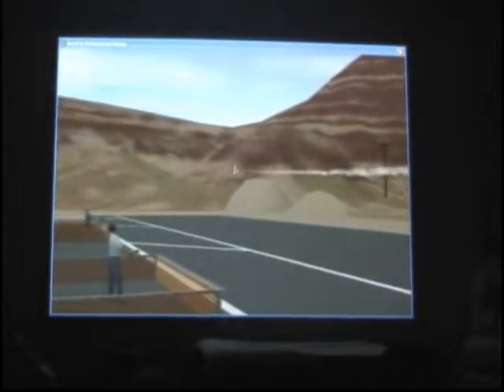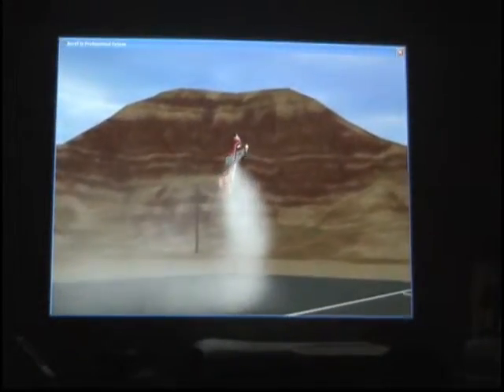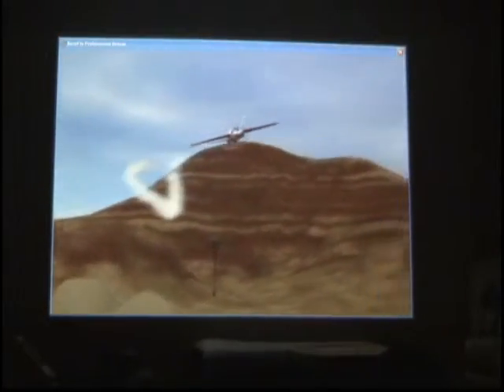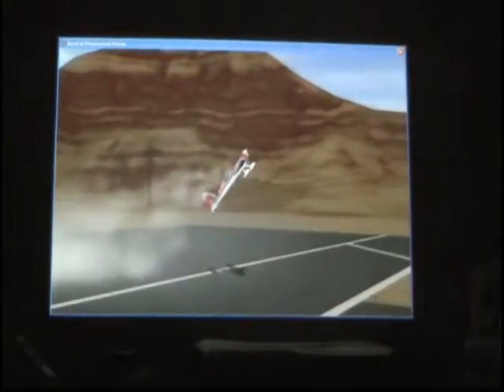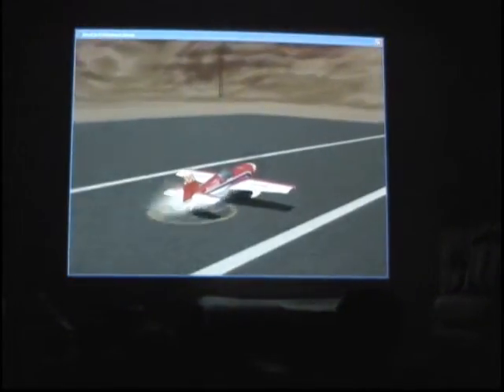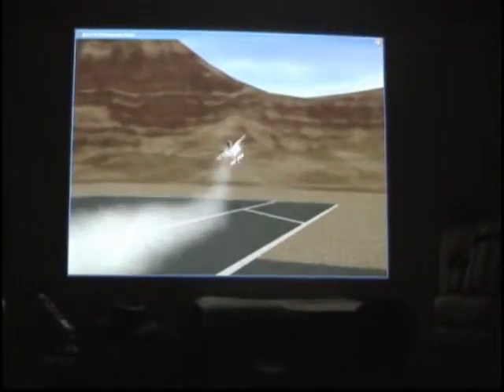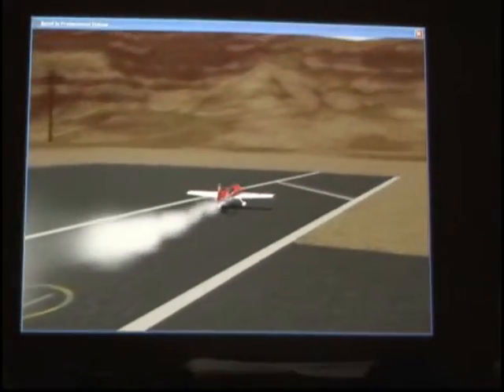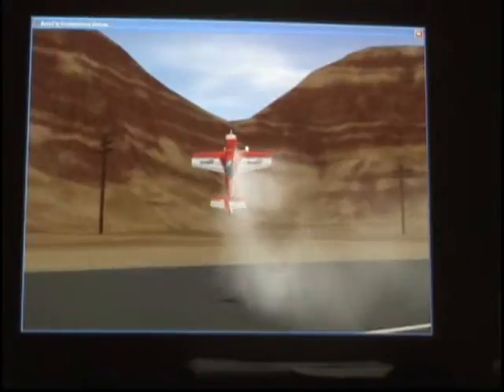2005-09-21- First Sim Recording at 38 Months!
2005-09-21- First Sim Recording at 38 Months!
I uploaded this video so all of you that donât have seen Justin Chiâs amazing flight talent can see and enjoy it. Heâs a talent pilot. Check out his homepage to get info about him and more stuff